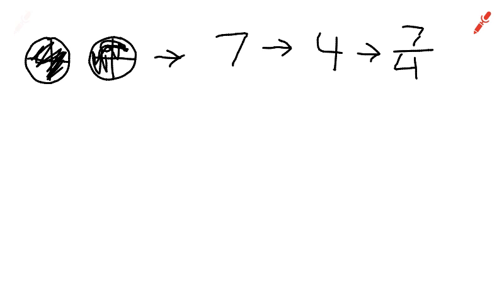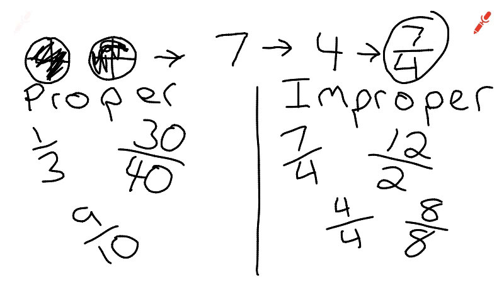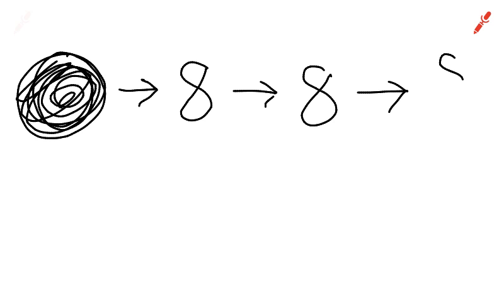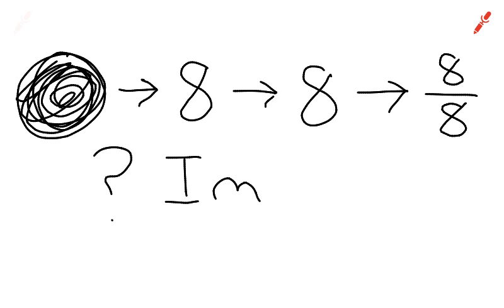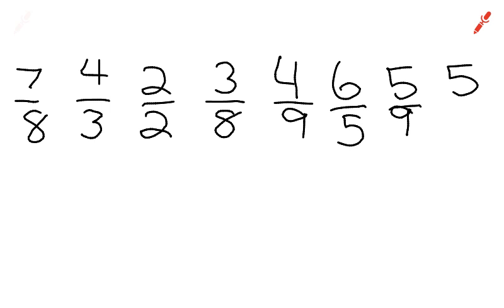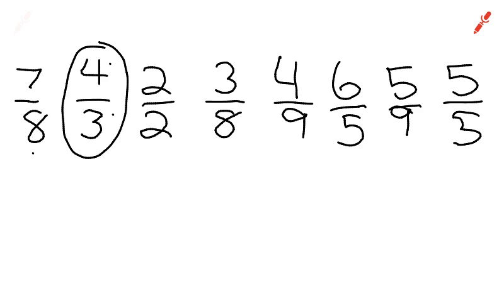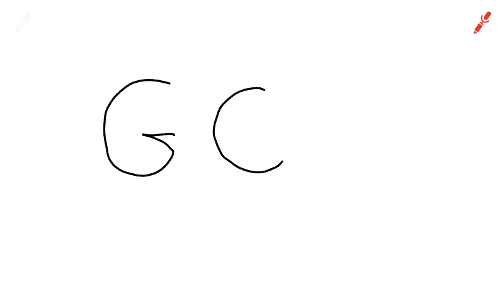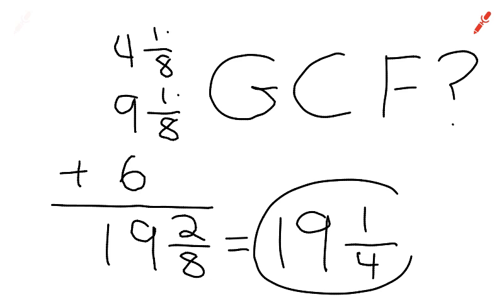119-120_Proper and Improper Fractions